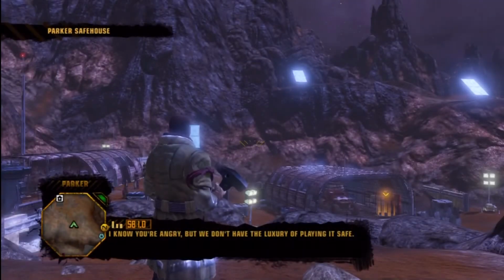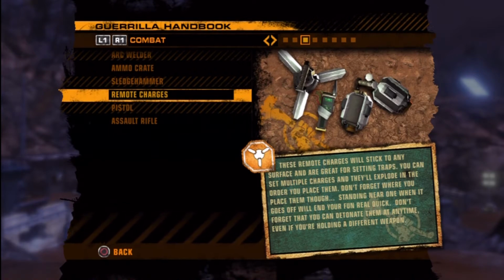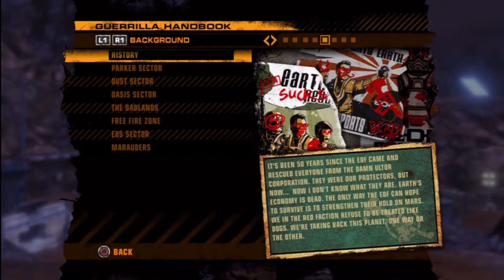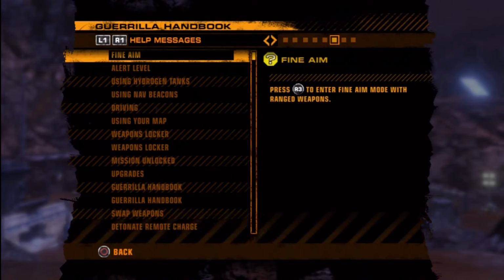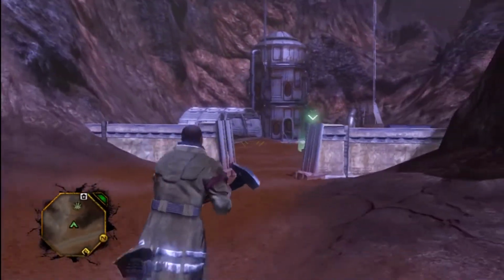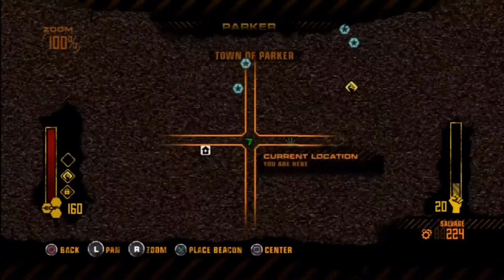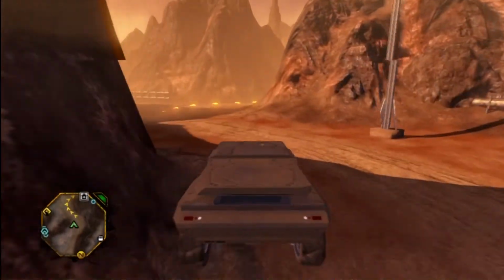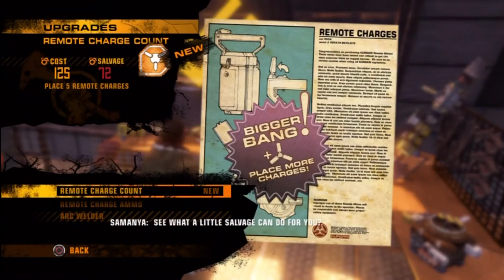Let's Play! Red Faction: Guerrilla [EP 2] (How to be a Martian Guerrilla)